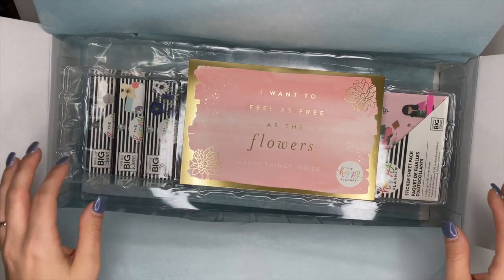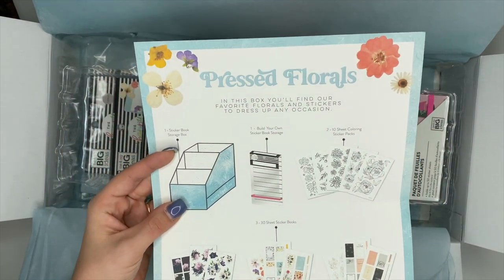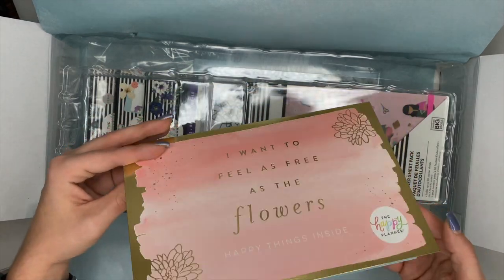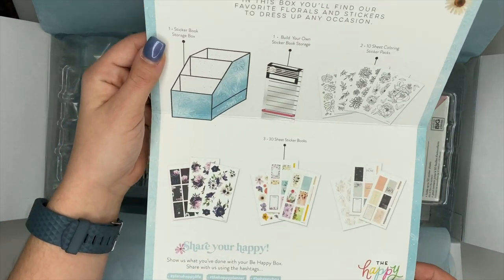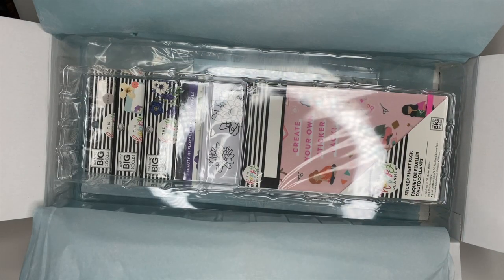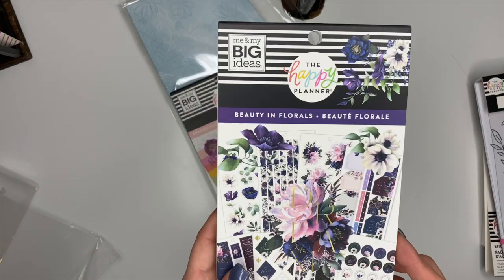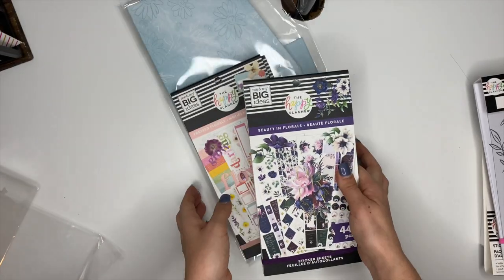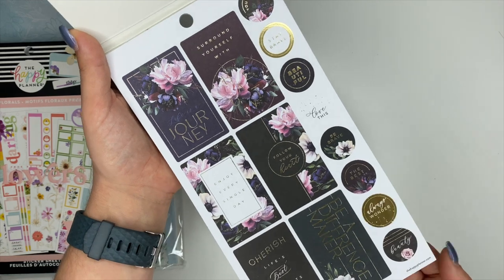NEW PRESSED FLORALS BE HAPPY BOX | THE HAPPY PLANNER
OMG!! FLORAL LOVERS... GET YOUR HEARTS READY!! 🌸 🌺 The NEW Pressed Florals Be Happy Box is AHHHMAZING so let's flip through it together!

Here’s what you’ll get with the Pressed Florals Be Happy Box:
⭐️ 3 sticker books- Sophisticated Florals, Beauty in Florals & Pressed Florals
⭐️ Create Your Own Sticker Book Pack
⭐️ Blue & white floral sticker storage box!

Release Info:
The Be Happy Box will be available on @the_happy_planner website on Thursday, Feb. 4th (just a few days! 🤩) around 9 AM PST.